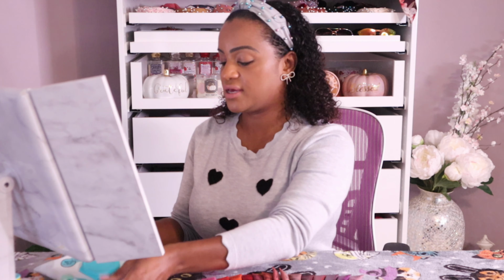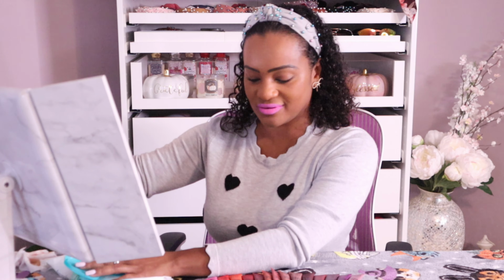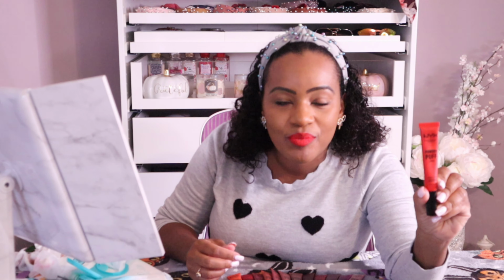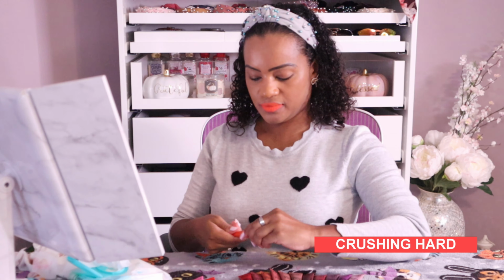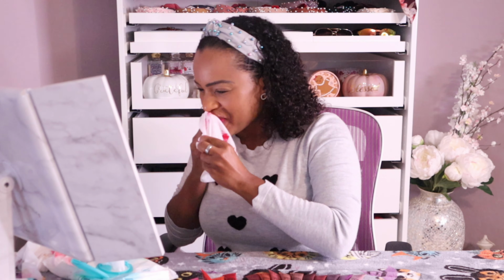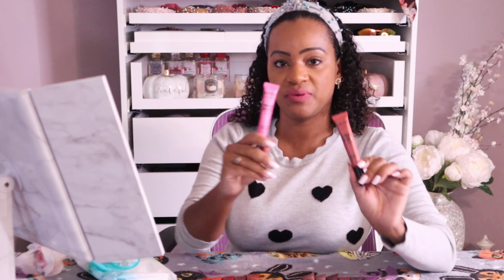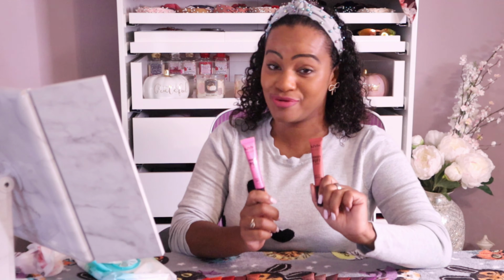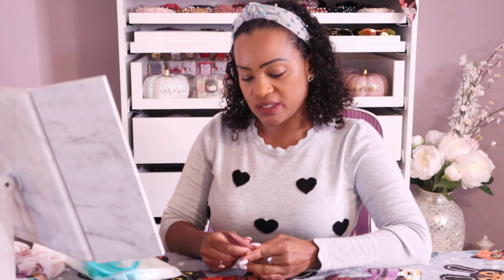NYX POWDER PUFF LIPPIE 💋 COLLECTION REVIEW & LIP SWATCHES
Welcome back to my beauty channel, my beautiful lovelies! I am reviewing the nyx  powder puff lippie lipsticks & swatching the lippie lipstick formula and vibrant colors 💋. I try out and review each of the smooth lippie lipsticks listed below. If you are sitting on the fence about purchasing the nyx lippies, hopefully this review helps you decide whether the nyx lippies are for you :-). I love to have you back for more of my unboxings and makeup reviews! This beauty channel is where you will find your lifestyle, beauty, and makeup, tips crafts and more hope to hang out with you soon on my channel. :-) See items below 👇

NYX LIPPIE LIPSTICK COLORS:
💋 INTRO 0:00
💋 BOY 1:20
💋 BOYS TEARS 2:28
💋 CRUSHING HARD 3:13
💋 GROUP LOVE 4:00
💋 MOODY 5:12
💋 TEACHER'S PET 5:57
💋 SQUAD GOALS 7:04
💋 BEST BUDS 8:20
💋 COOL INTENTIONS 8:59
💋 POP QUIZ 9:34
💋 PRANK CALL 10:41
💋 DETENTION 12:10
💋 SENIOR CLASS 12:48
💋 WILL POWER 13:18

💋 IMPRESSIONS MARBLE MIRROR
💋 MY SHIRT(CHOOSE GREY w/ Hearts)
💋 MY HEADBAND

SHOP MY PAX Vanity Accessories in this video (includes limited ed.):
✨Impressions marble vanity mirror
✨Diamond Mesh Laundry Bag
✨Hot Touch Pajama Sets
✨Warner's Full Coverage Bra
✨Extra Coverage T-Shirt Bra
✨Pumpkin Cupcake Candle
✨White Pumpkin Candle
✨Gingerbread body powder
✨You're the one lotion
✨You're the one cream
✨You're the one lotion set
✨Strawberry Cupcake lotion
✨Coconut Cream Pie lotion set
✨Belize lotion set
✨Chocolate Cherries lotion
✨Pearl Headbands
✨Necklace T-stand
✨Velvet T-bar bracelet holder
✨Similar pearl bracelet
✨Betsey Johnson bracelet
✨Bulgari Rose Gold parfum 1.7oz
✨Similar Tory Burch Hinge Bracelet
✨Similar Juicy bracelet w/ charms
✨Valentino parfum 1.7oz
✨Oat lotion Victoria's Secret
✨Honey lotion Victoria's Secret
✨Confetti Cake Pop body lotion
✨Strawberry Cake body spray
✨Cashmere scarves
✨Similar love tray
✨Fenty Beauty Rose on Ice limited edition
✨Versace Bright EDT parfum 1.7oz
✨Laneige Berry Lip Sleeping Mask
✨Laneige Facial Mask
✨Laneige Facial Cream
✨Drunk Elephant Facial Serum
✨Drunk Elephant Facial Cream
✨Drunk Elephant Murula Facial Oil
✨Drunk Elephant Rosi Drops
✨40 Piece Blue Ridge Toolkit (Pink)

✨This video is not sponsored, all these ideas are my own take on it.